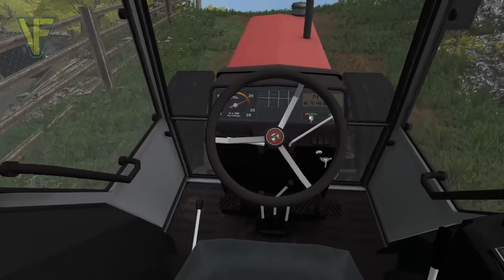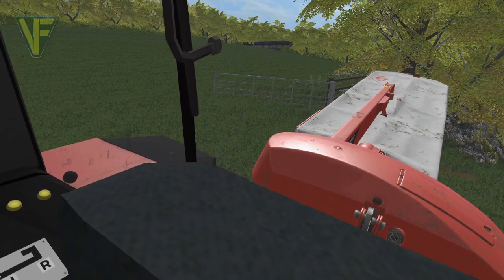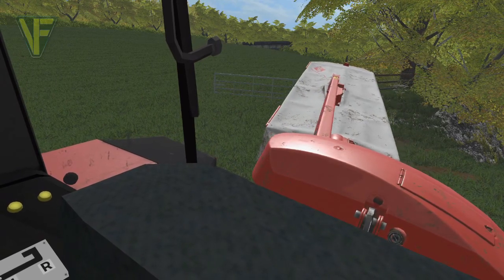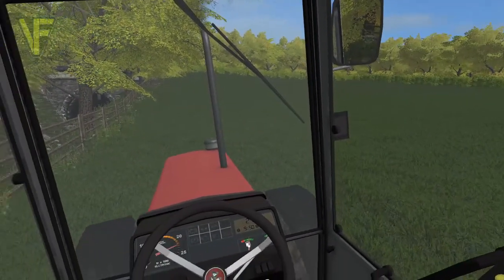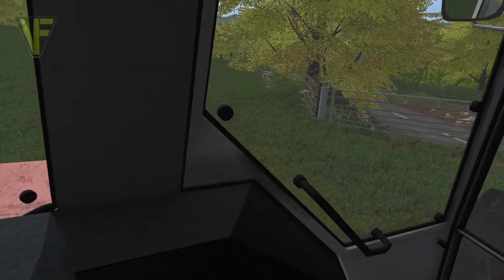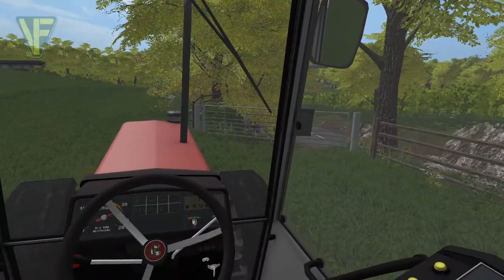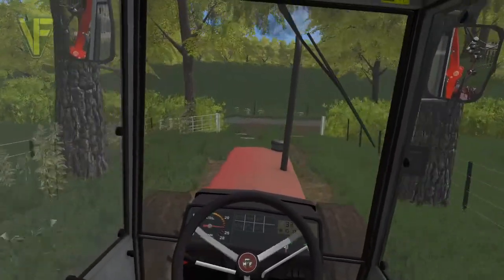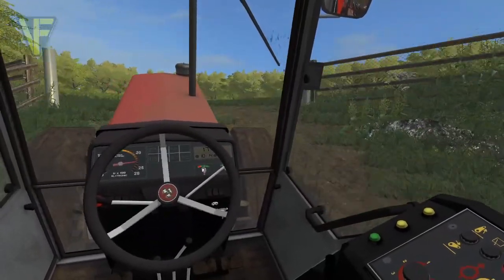Penberlan Farm, Day 15: Mowing For Feed | Farming Simulator 17 Role Play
In this Farming Simulator 17 video diary from Penberlan Farm, Virgil is cutting more grass to feed the animals.

Thanks to Dusty Dave for the creation of this excellent map. Check out his youTube channel here: